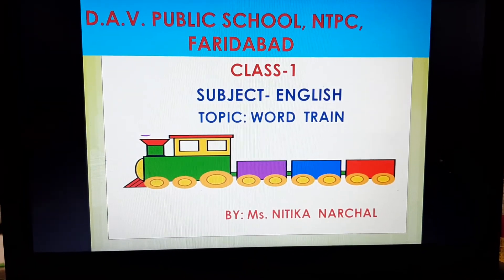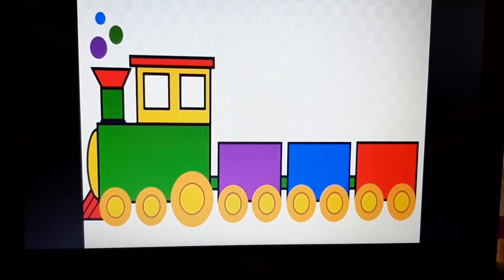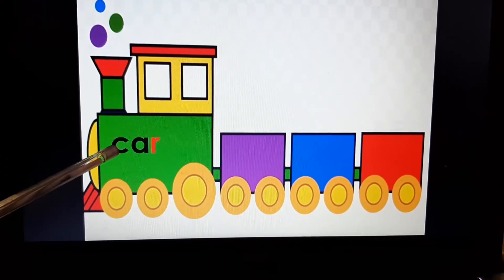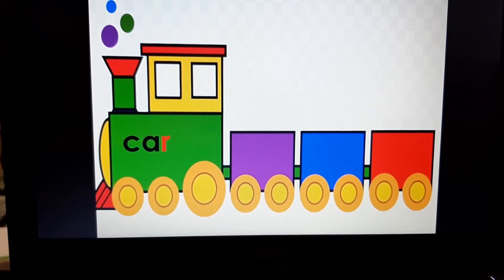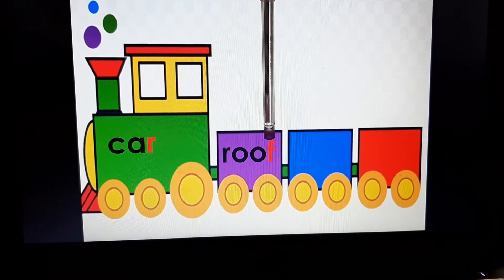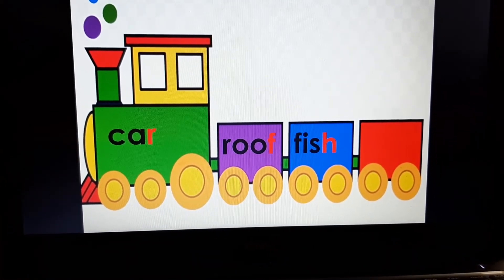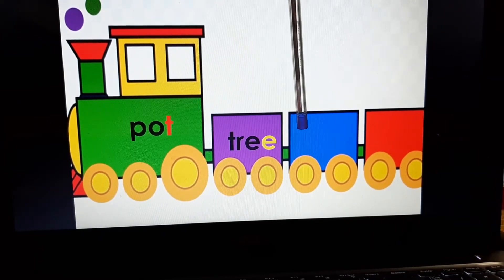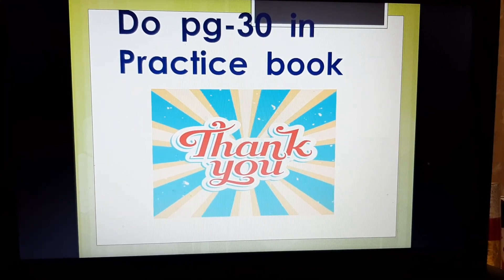Class 1 English Word train activity By Nitika Narchal